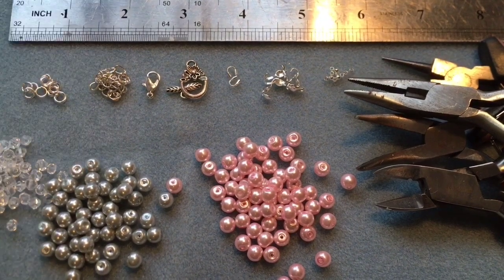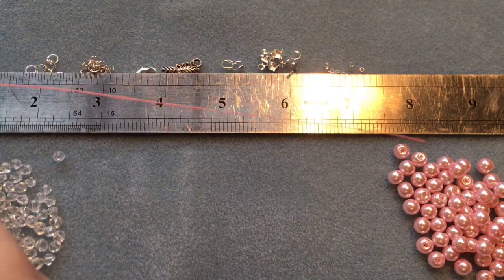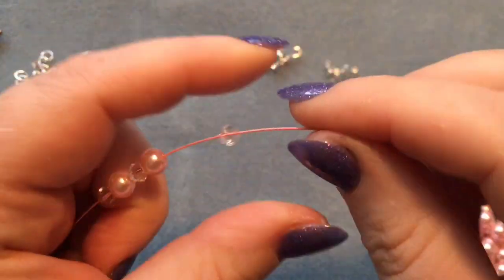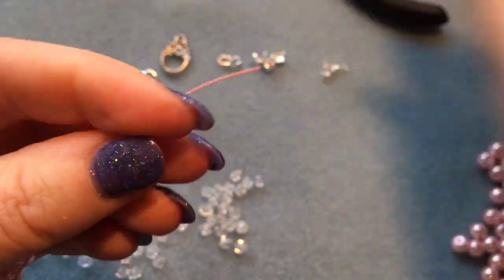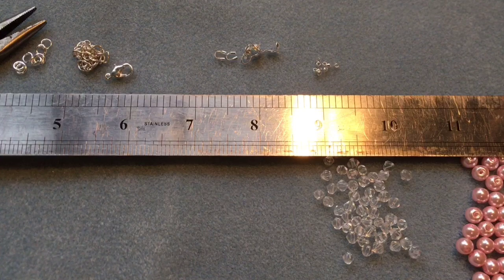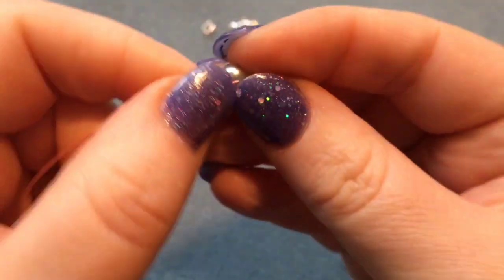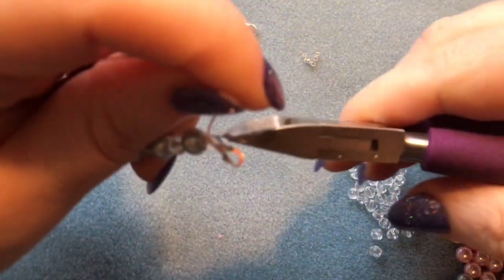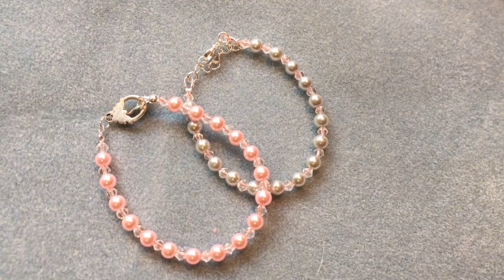Beginner tutorial - Simple Beaded bracelet using wire guards and callottes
materials used
6mm pink pearls
6mm grey pearls
4mm clear bicones
1 toggle clasp
1 lobster claw clasp
1 2''extender chain
4 4mm jumprings
2 wire guards
2 callottes / clam shells
4 2mm crimpbeads
and some tigertail